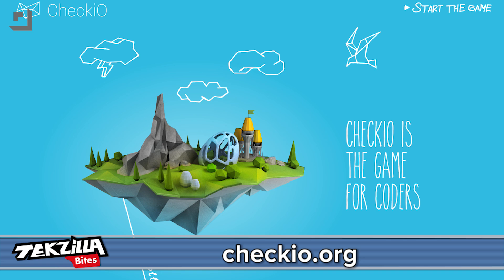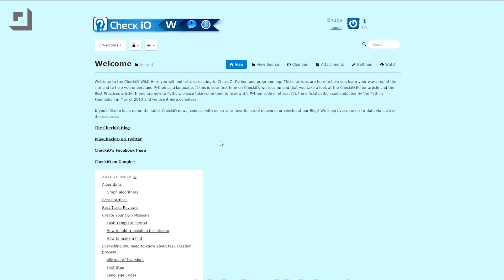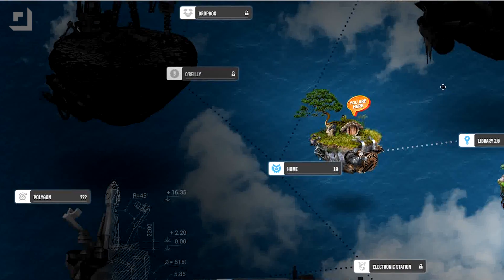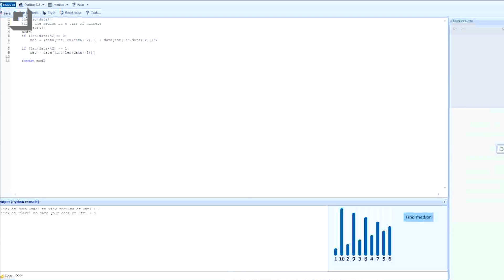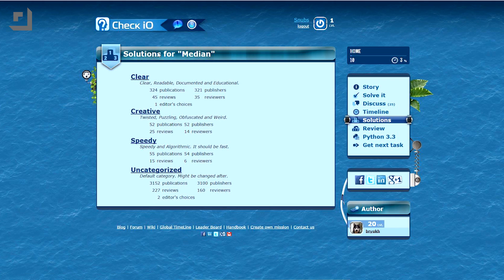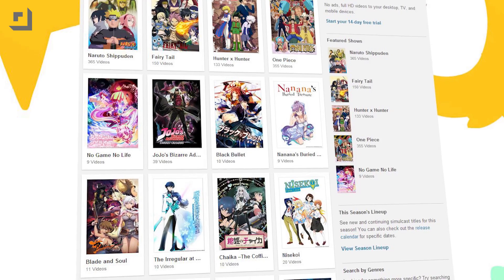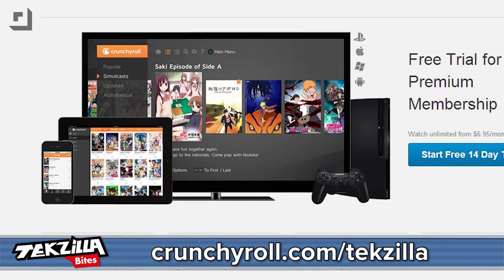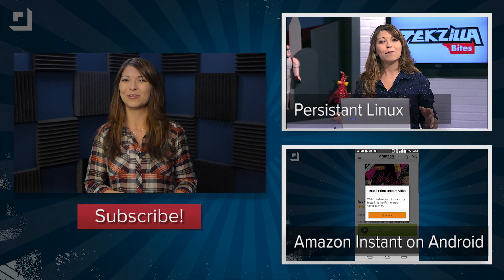Learn to Code While Playing Games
CheckiO.org helps you learn Python by giving you a series of missions. Each time you earn a series of points, you can level up and gain access to more stages! This is a great beginners tool with tons of help and documentation to get you up and running.